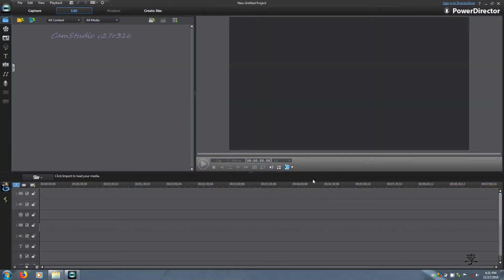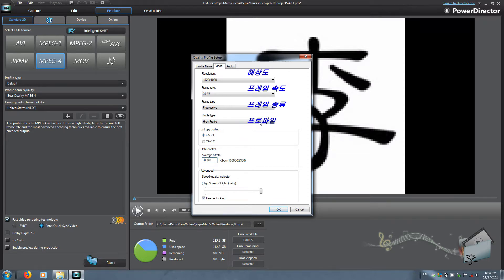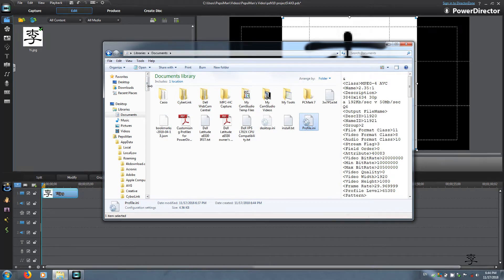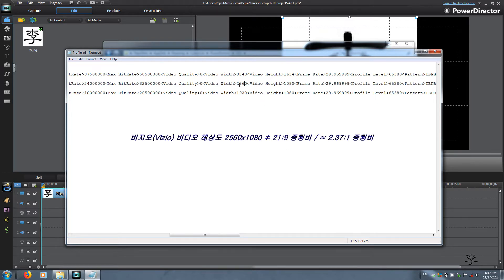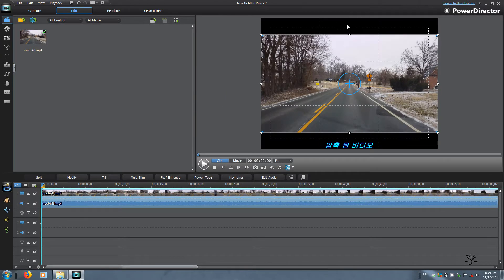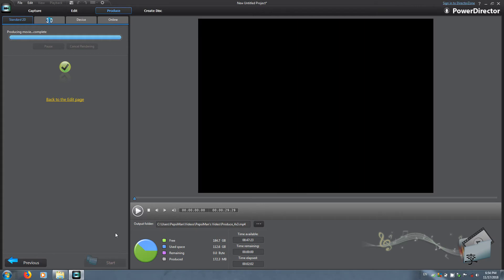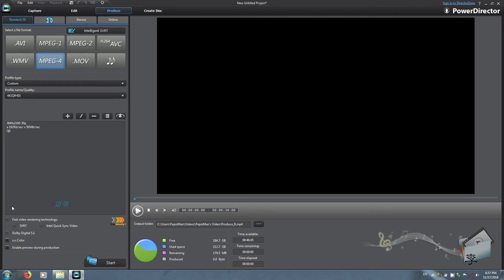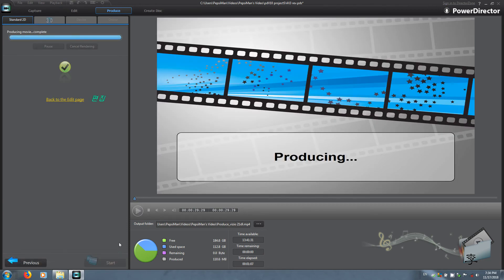how to create 2.35:1 21:9 Aspect Ratio videos with PowerDirector 10Ultra part 1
Aloha! Howzit, GrassHopper?

how to create 2.35:1 21:9(2.37:1) Aspect Ratio videos w PowerDirector 10Ultra part 1

creating non-supported 2.35:1 Cinema Wide Anamorphic & Vizio 21:9(2.37:1) Aspect Ratio videos
with CyberLink PowerDirector 10 Ultra re-edited & updated

all versions of PowerDirector does not support 2.35:1, 21:9 & 2.37:1 aspect ratio videos;
however, modifying the PowerDirector's Profile.ini, yes, you can produce...

Windows 7Pro 64bit OS EN
user / AppData / Roaming / Cyberlink / PowerDirector / 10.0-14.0/ Profile.ini
User/ AppData/ Roaming/ CyberLink/ PowerDirector/ 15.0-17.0/ UserConfigure/ Profile.ini

garbage in garbage out summary.
1. creating a custom profile:
2. editing Profile.ini:
3. modifying the aspect ratio -resolution:
4. modifying the video bitrates:
5. video player settings -

use this version file only: CamStudio_2-7_r316.exe (11.4MB/10.9MB)
caution: other versions of CamStudio installs ad-malware, virus etc...

as always for poops and giggles only.

enjoy. Mahalo.
ty ^^ :^)
PepsiMan willie
29Jan2014
31Dec2014
21Apr2015
28Jan2017
06Feb2017
20Aug2017
12Feb2018
21Nov2018